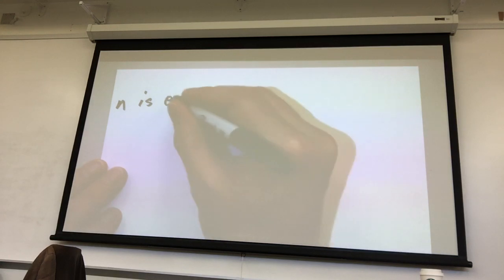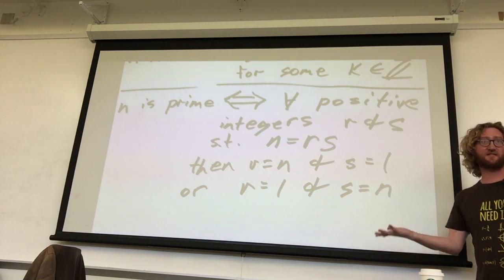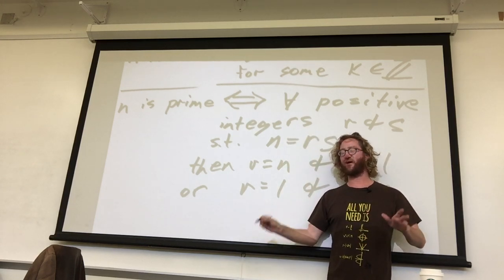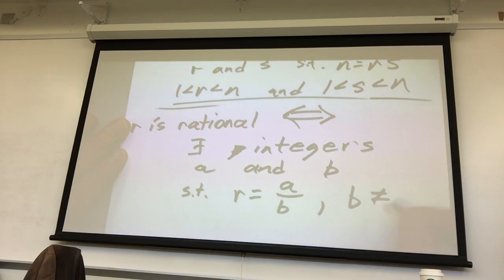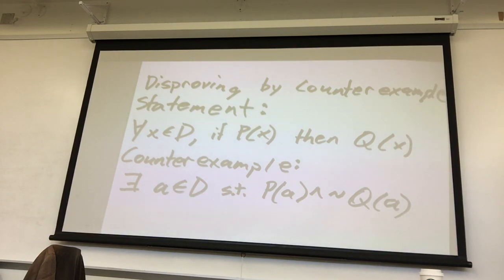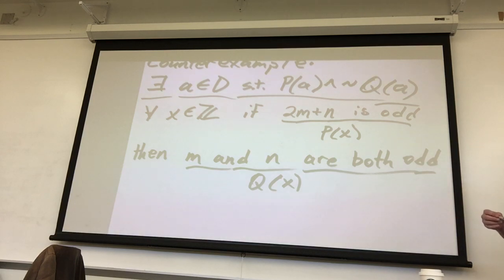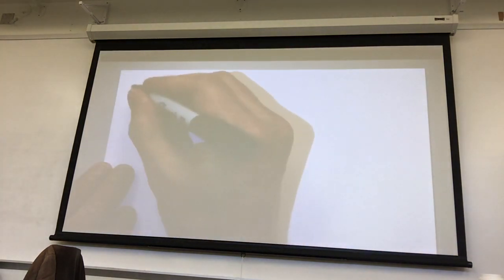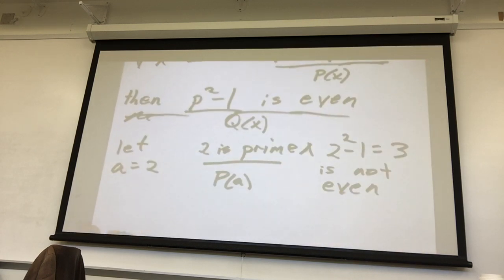Integers and counter examples